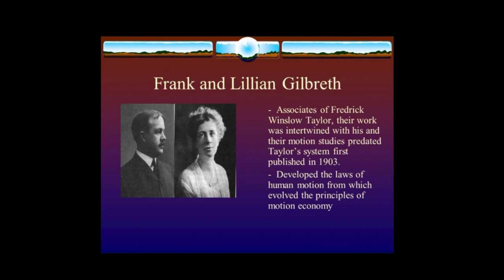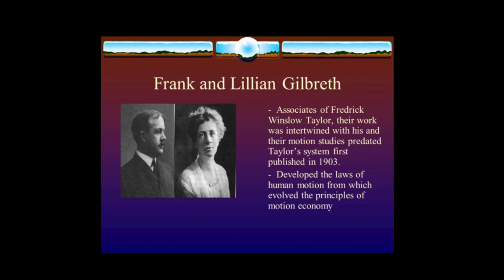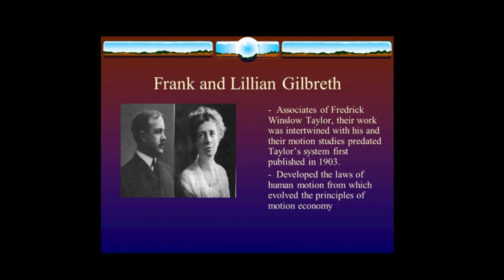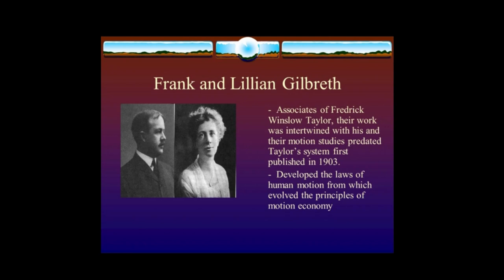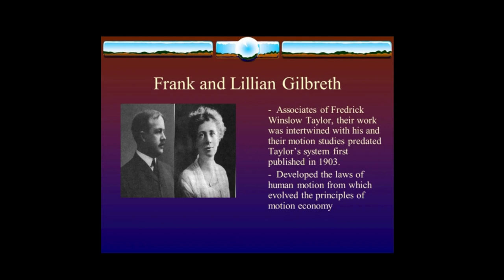😎[P.O.M]Frank and Lillian Gilbreth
What they contributed